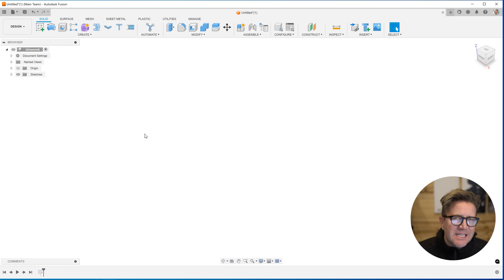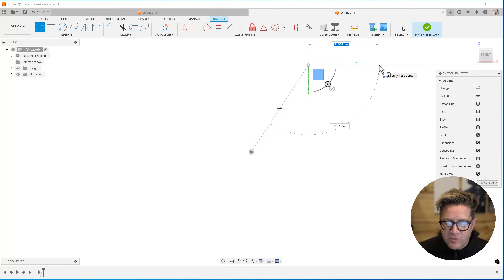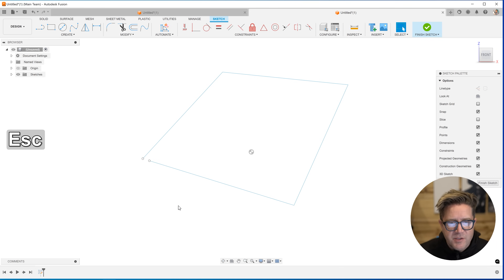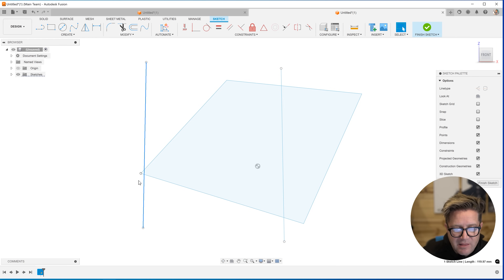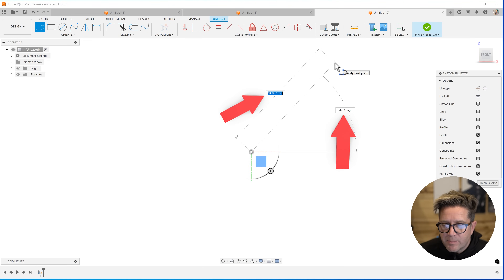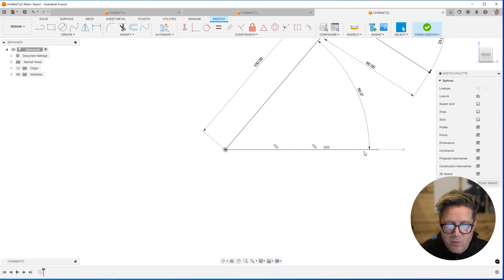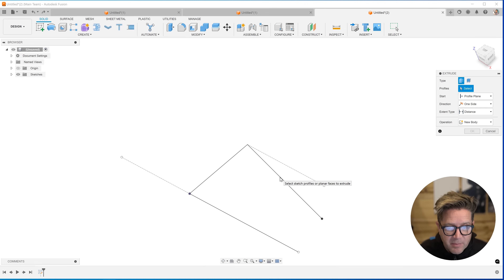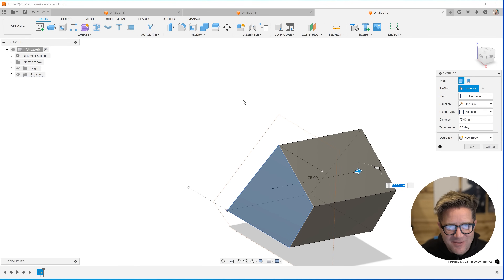Learn Fusion 360 Line Sketch Commands – Speed Up Your Sketching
Want to improve your sketching workflow in Fusion 360? In this video, I'll walk you through all the Line Sketch Commands, so you can create precise sketches with ease.

✅ The difference between regular and construction lines
✅ How to quickly dimension your lines for accuracy
✅ Understanding auto constraints and how they affect your sketches
✅ **Pro Tip:** Troubleshooting common line sketching issues

Let me know if you need any refinements! 🚀

0:00 Introduction – Using the Line Command in Fusion 360
0:17 Starting a Sketch – Creating or editing a sketch for lines
1:10 Chaining Lines – Creating continuous line segments
2:02 Snapping to Points – Midpoints, endpoints, and horizontal constraints
2:40 Closed Profiles – Ensuring profiles are closed for extrusion
3:32 Troubleshooting Profiles – Using lines to find sketch gaps
4:47 Smart Dimensions – Controlling line size, angles, and parametric design
5:20 Auto-Dimensions – Typing values while sketching lines
6:21 Constraints – Locking lines with horizontal, vertical, and other constraints
7:06 Thin Extrude – Adding thickness to open profiles during extrusion
8:24 Construction Lines – Using lines as reference geometry
9:31 Conclusion – Next Fusion 360 feature video coming soon!